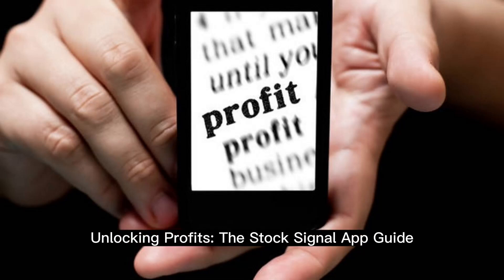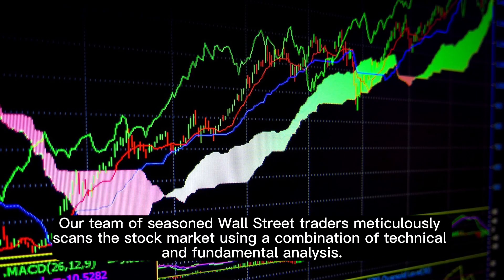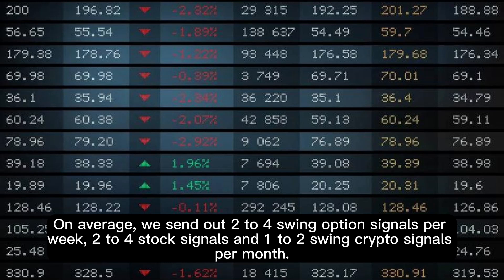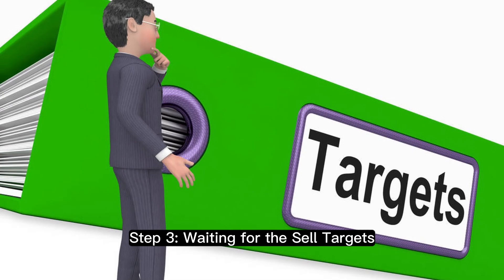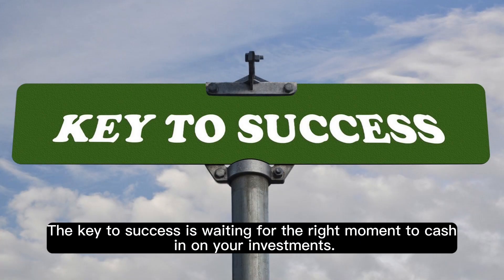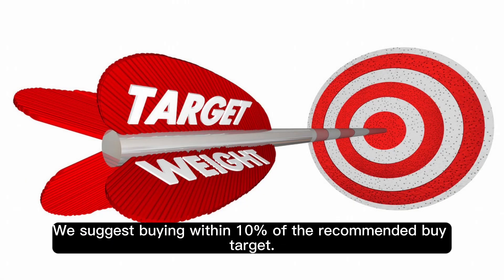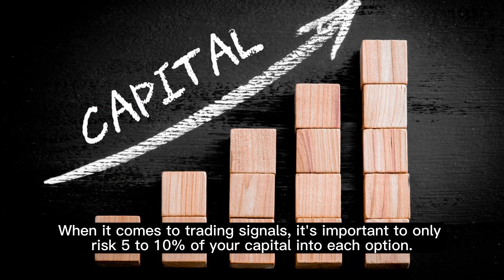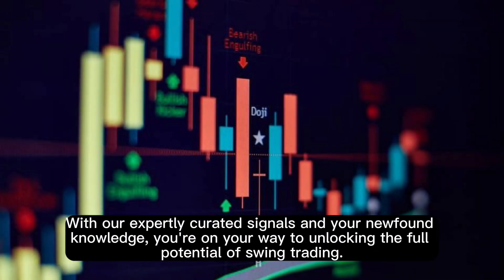How to use stock signal app?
Real time buy sell signal notifications